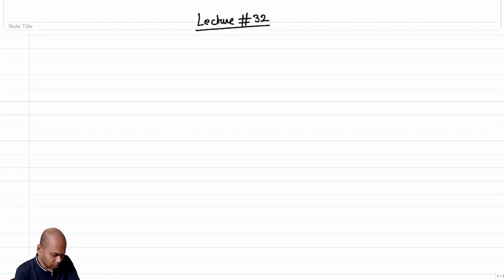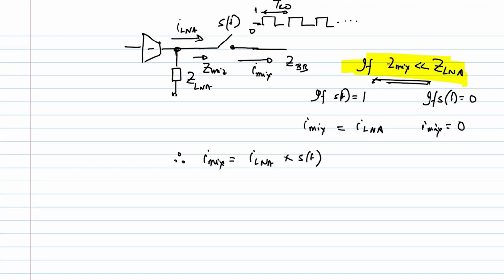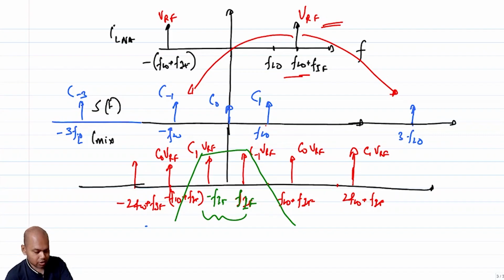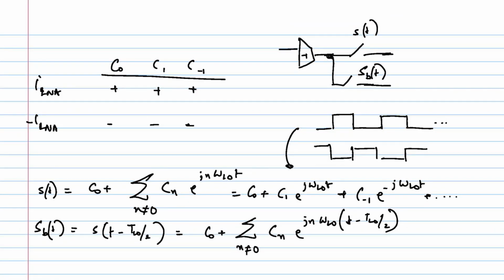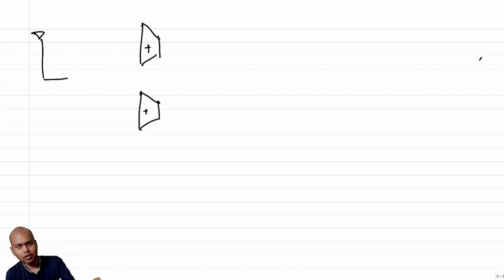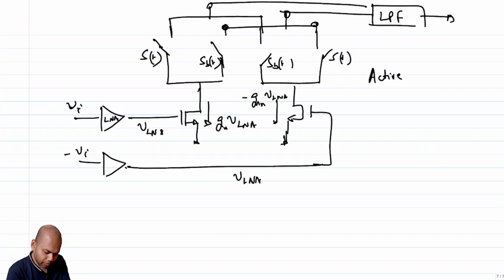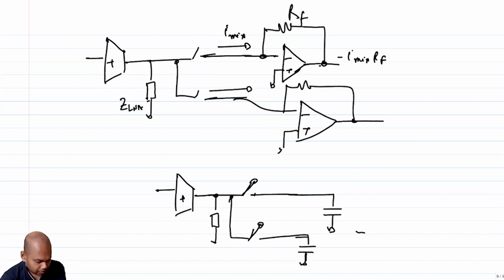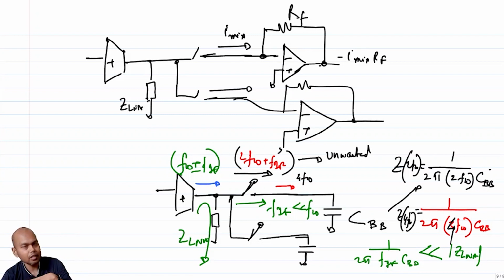Lecture 32_Mixers